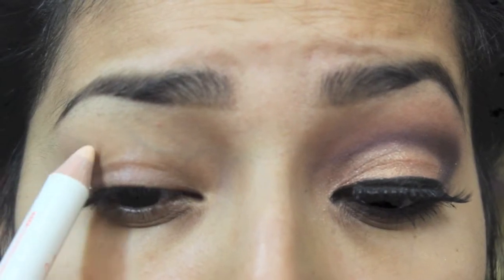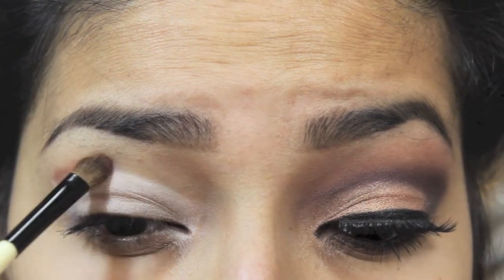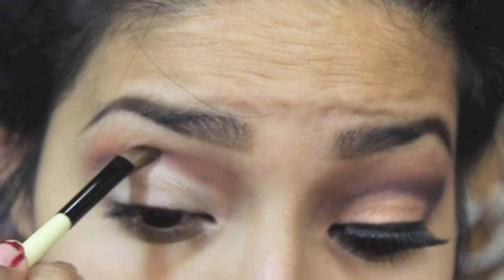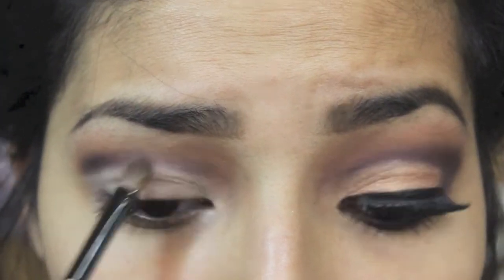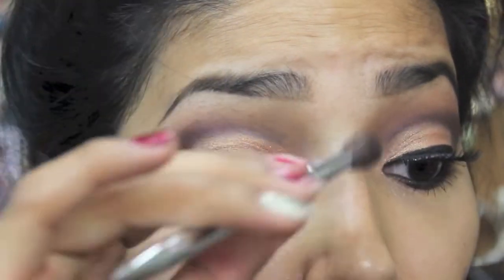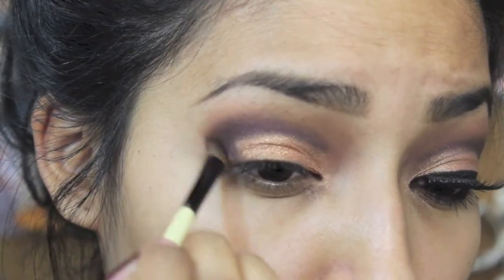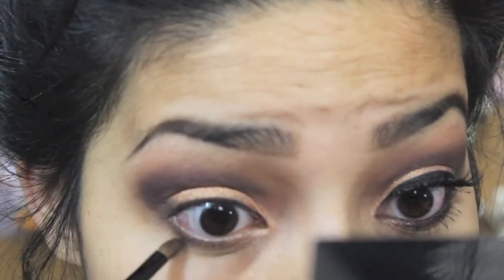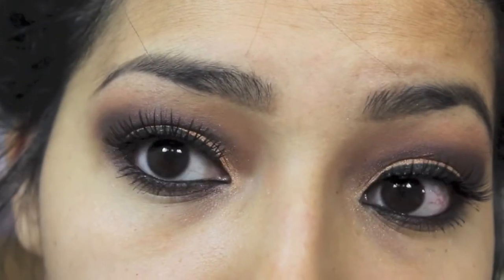HOW TO: Cut Crease Eyeshadow Tutorial Gold Smokey Eye